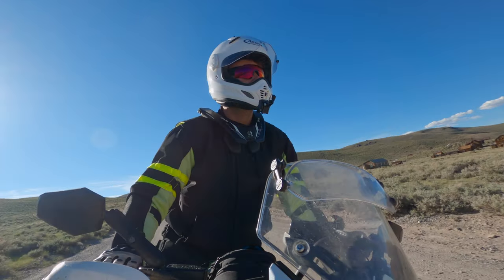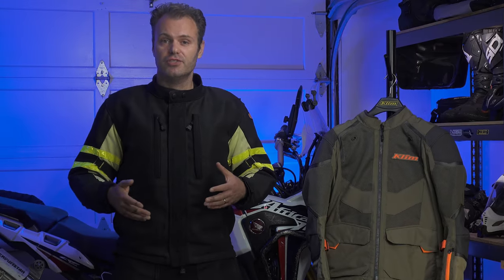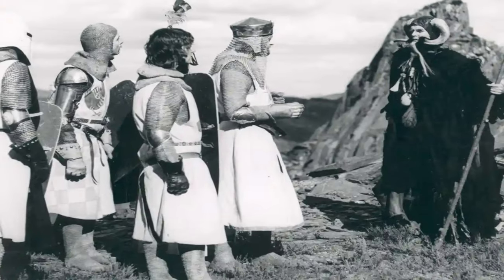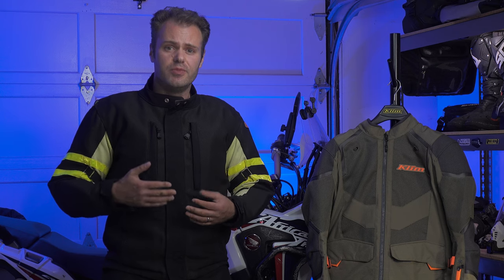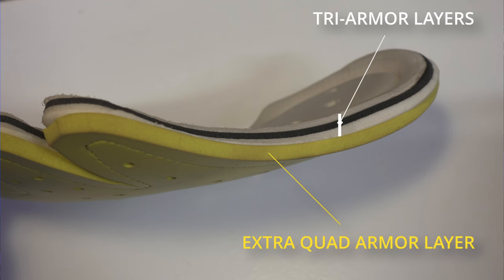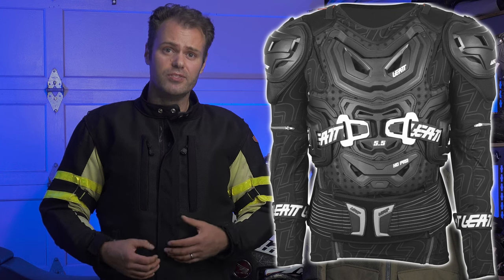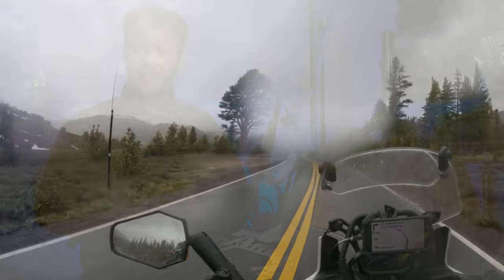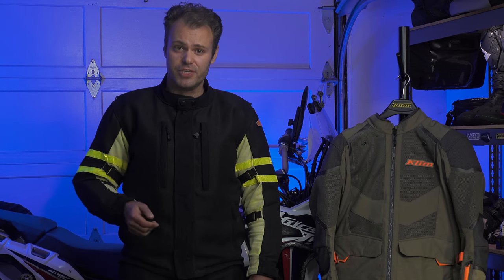Motoport Marathon Air Mesh Review and Comparison to Klim Baja S4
An honest review of the Marathon Air Mesh suit including a comparison to the Klim Baja S4 - the leading mass market competitor.
00:21 Intro to Motoport
01:20 My requirements for a great adventure riding suit
03:09 Introducing Marathon Air Mesh Riding Suit
03:20 Abrasion Resistance
05:59 Armor
08:04 Weather Versatility
10:33 The Pants
11:18 Closing Thoughts